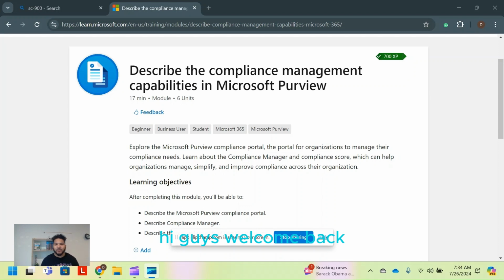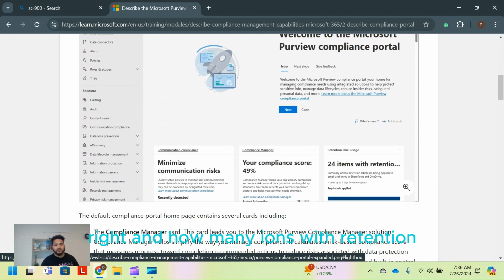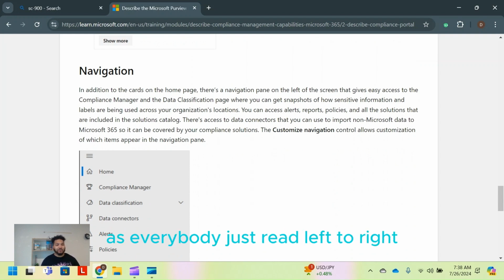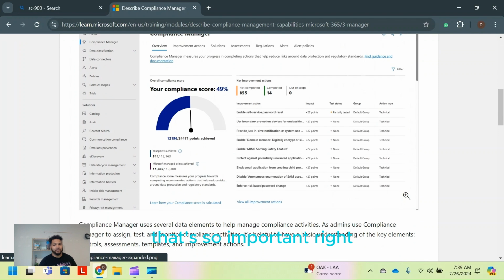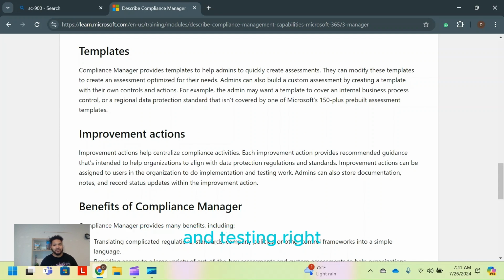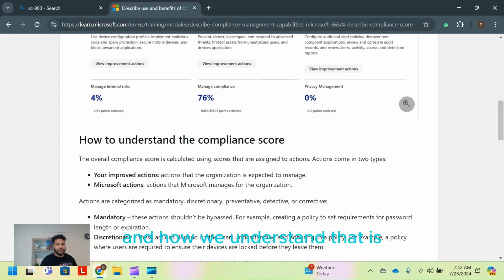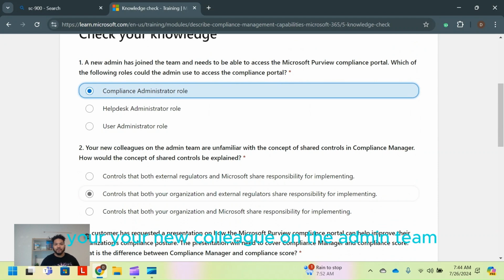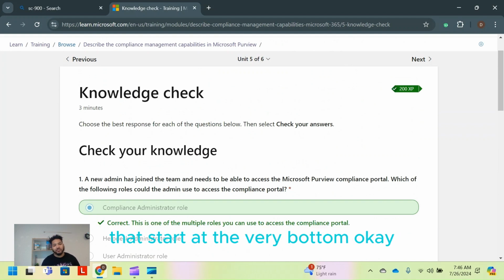SC-900 Day 9 of 25, Microsoft Compliance Manager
Welcome back, to another journey with Tech Insights! In today's episode, we're diving into the Microsoft SC-900 | Security and Compliance Fundamentals exam. In this certification prep learners who stick with the journey will be able to test and confidently ACE the SC-900 exam.

🔍 What's Inside:

Review of the SC-900 -Module 4
We dive into the Security and Compliance concepts!
--What is Microsoft Compliance Manager?
--What is Compliance Score?

Have you aced the SC-900 Exam? What do you think? Share your thoughts and experiences in the comments!

Transcript